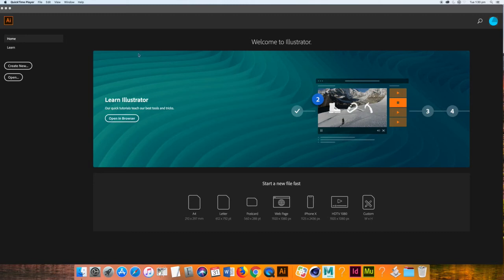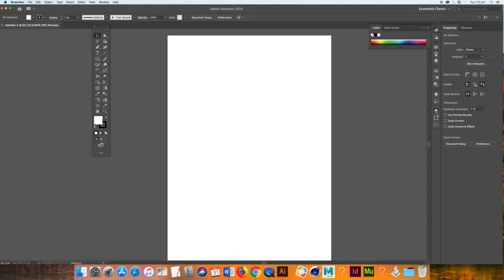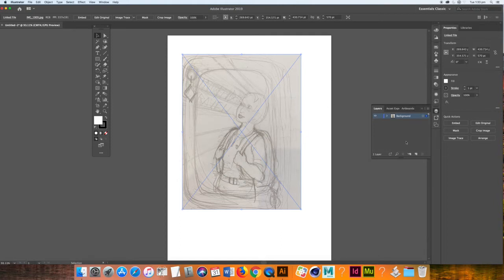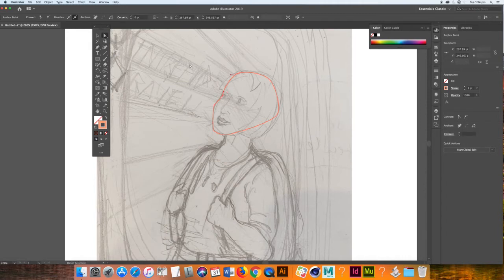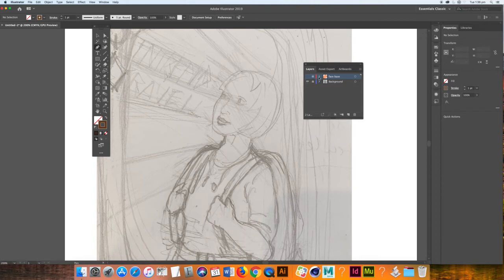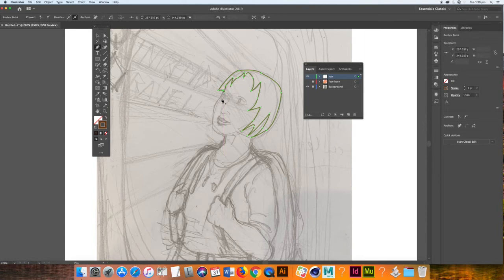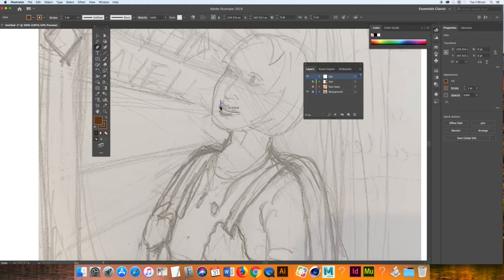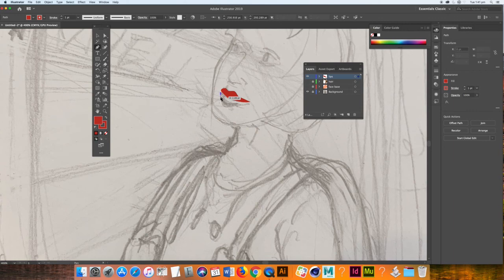CERTIV IV DESIGN IDEAS—Playing card tracing the artwork tutorial 1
Tutorial for tracing your playing card design in Illustrator